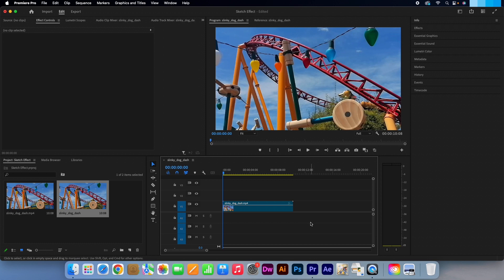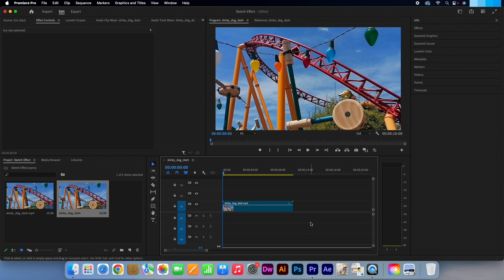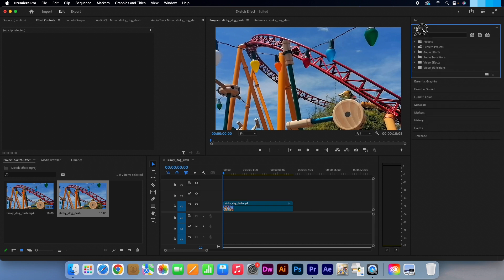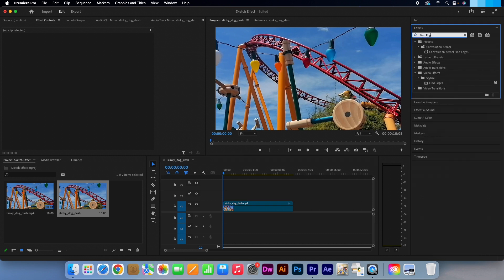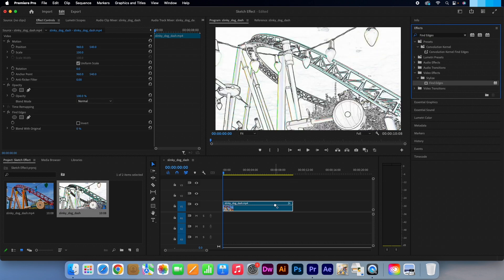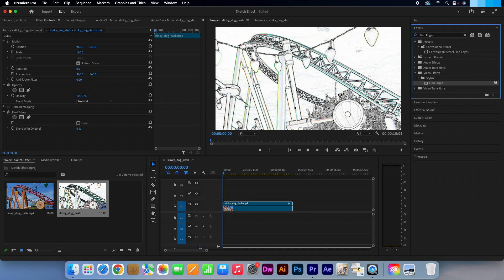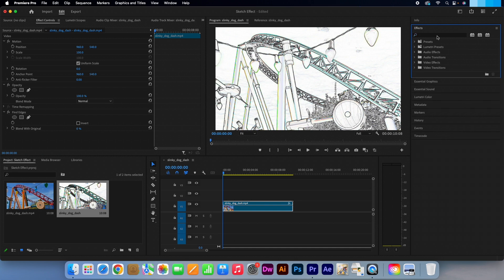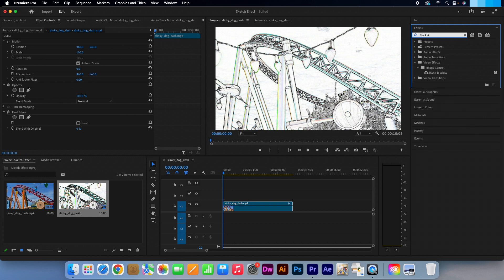Create a SKETCH EFFECT in Premiere Pro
In this tutorial you will learn how to turn your video footage into a pencil sketch effect in less than minute. This lesson is perfect for beginners as it shows you how to apply some basic effects such as Find Edges and Black & White.